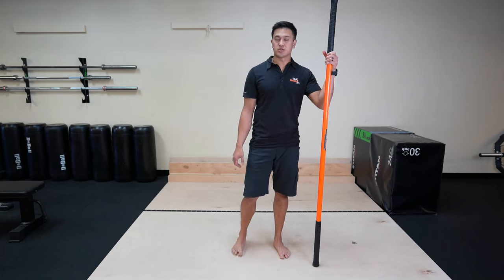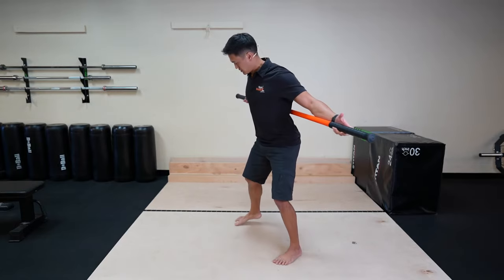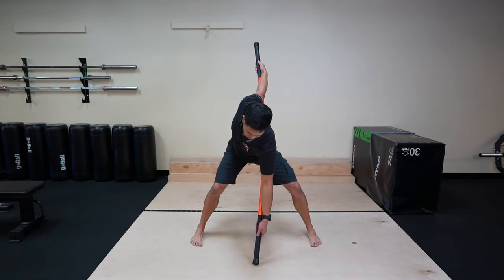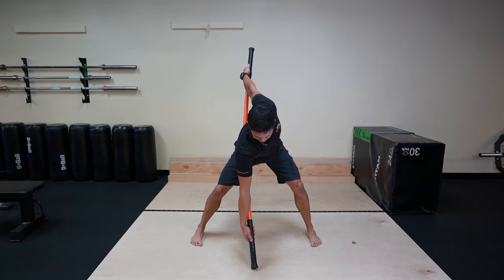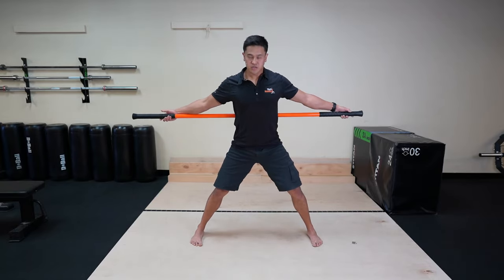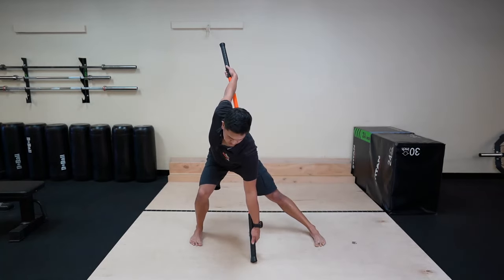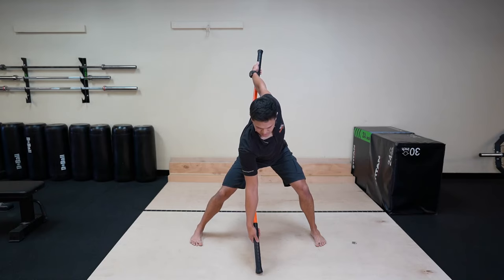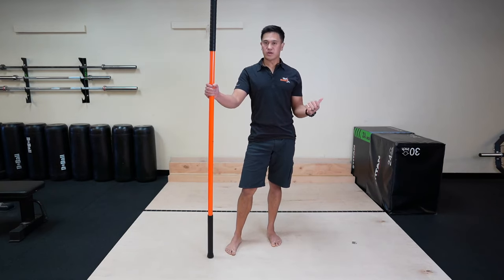Stick Mobility Quickstart Guide - Slap Shot for Thoracic Mobility & Adductor Flexibility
This exercise is called the "Slap Shot." It opens up the thoracic spine and cervical spine, as well as targeting the chest, lateral hip, and scapula mobility.

The Slap Shot requires one of your long Mobility Sticks, a 6-foot stick or 7-foot stick (depending on your height).

This video is part of the Quickstart Guide Introduction to Stick Mobility.

– International Sports Sciences Association